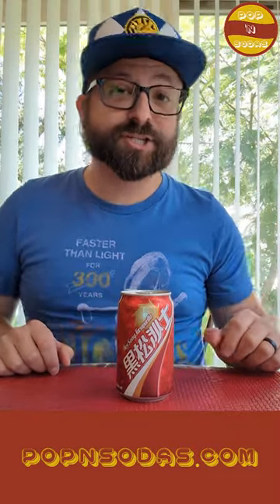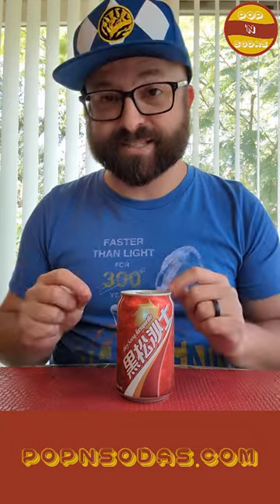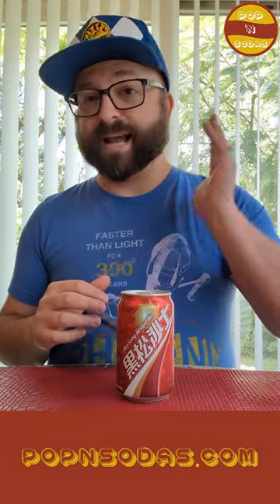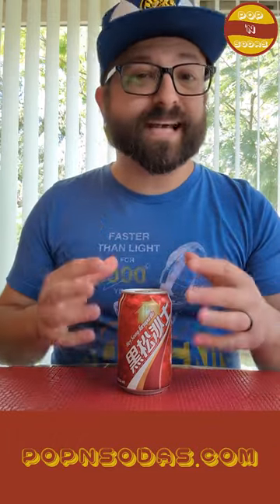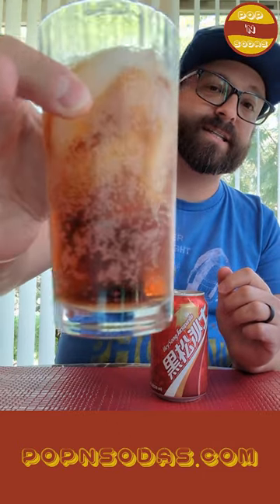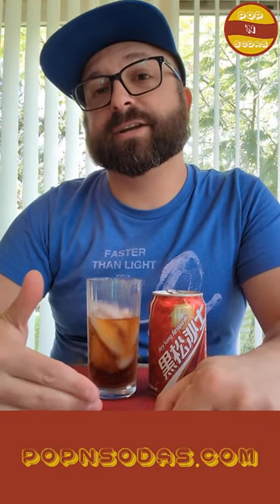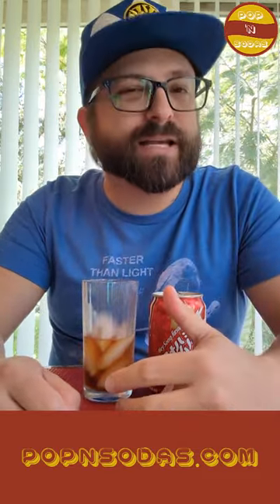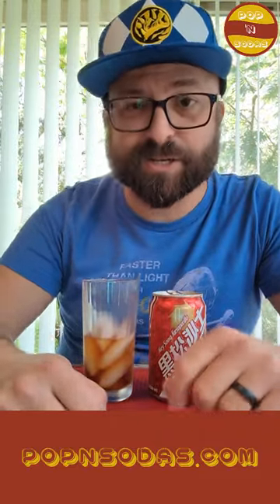Pop 'N Sodas Ep. 169: Hey Song Sarsaparilla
It's that time again! I've got a view suggestion this week, Hey Song Sarsaparilla! So let's pop this international soda! Cheers!